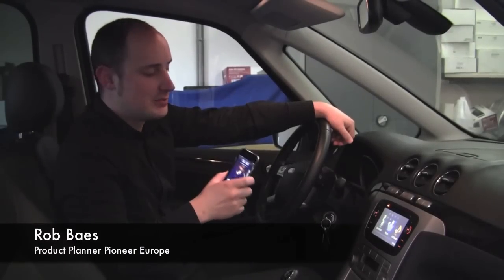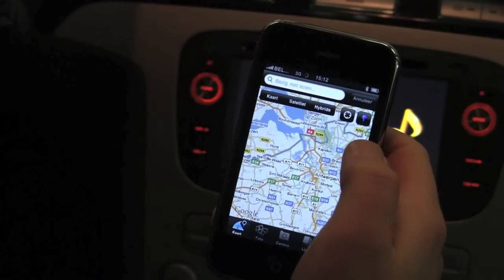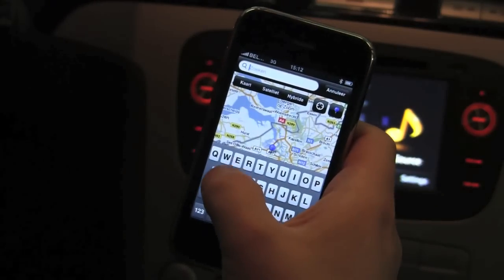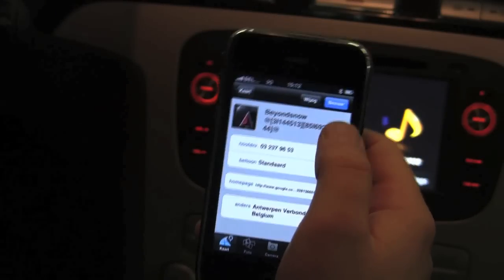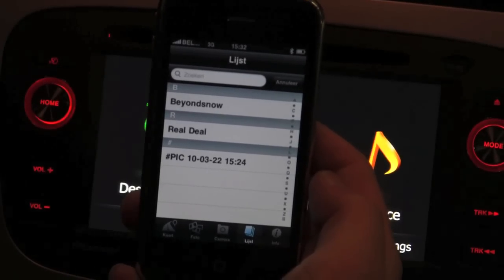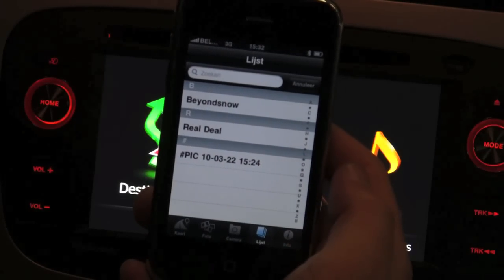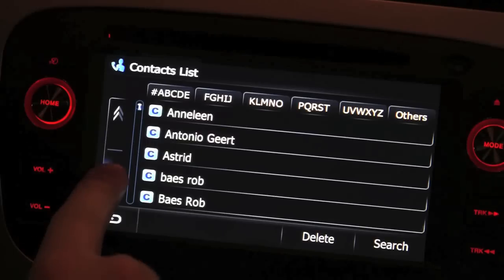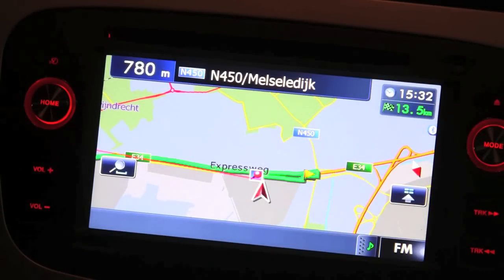Pioneer NavGate Feeds for iPhone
Get the NavGate feeds application for your iPhone. It lets you find locations and send them to your Pioneer in-dash navigation system.